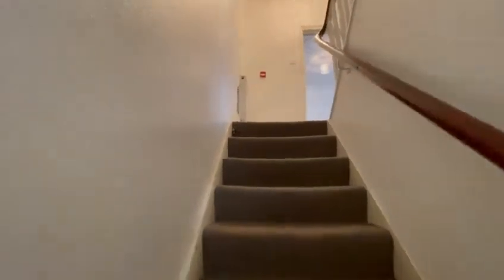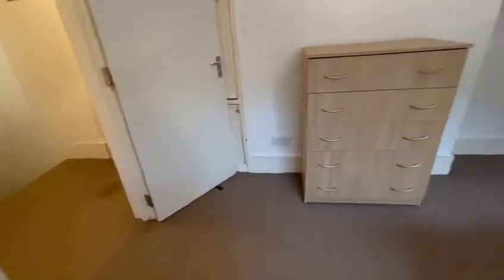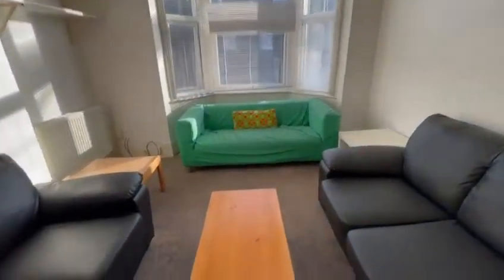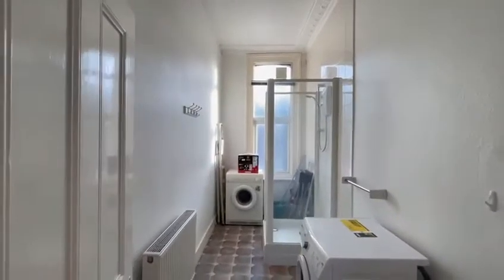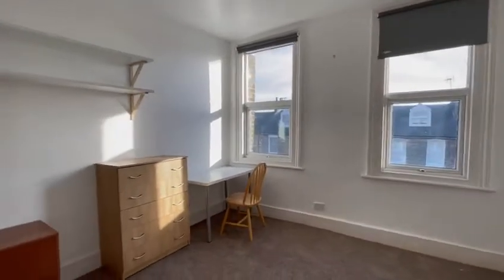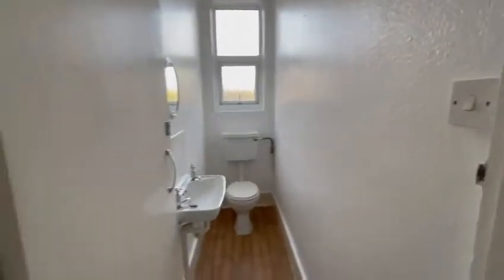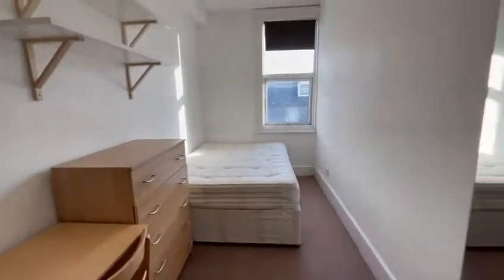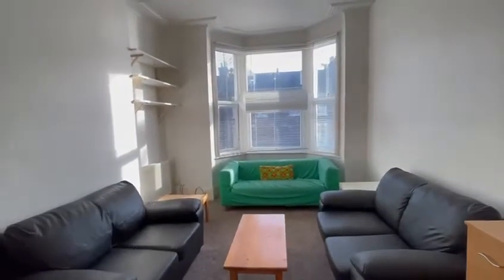First Floor, Maygrove Road, London.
Chase Residential is presenting this spacious three double bedrooms first & second-floor Maisonette, located within a minute walk to Kilburn High Road (Jubilee Line) and local shops on both the High Street in Kilburn and the West End Lane in West Hampstead.

This spacious property consists of Three double bedrooms, spacious living room leading into a fitted kitchen with appliances including washing machine & Dryer, electric cooker & oven, fridge/freezer and two bathrooms.

It further benefits of having double glazed windows, gas central heating and carpeted flooring throughout. This would be ideal for sharers or students.  Offered Furnished & Available Now.

Call Landlords Sole Agents to arrange a viewing on 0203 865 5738.